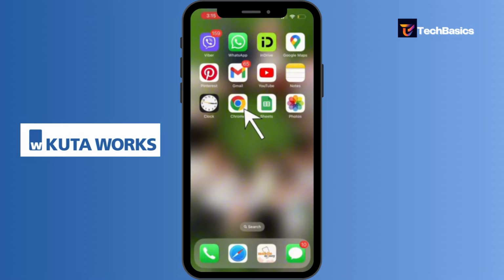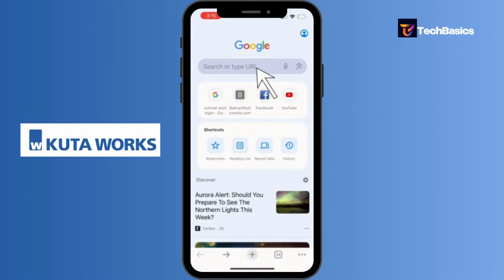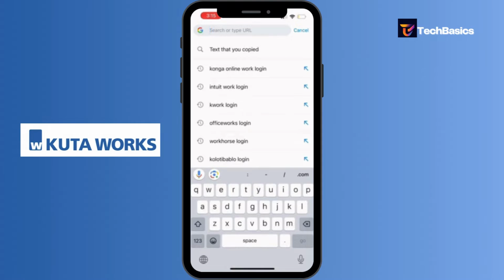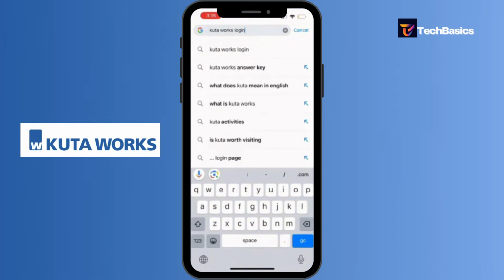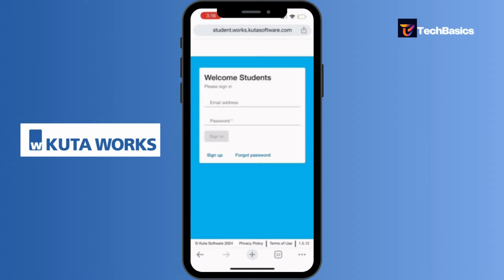Kuta Works Login | How To Login Kuta Works Account 2024?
Welcome to our quick guide on accessing Kuta Works! Whether you're a student or educator, this tutorial will walk you through the process of accessing Kuta Works smoothly. Follow along for easy steps to navigate your way through Kuta Works!